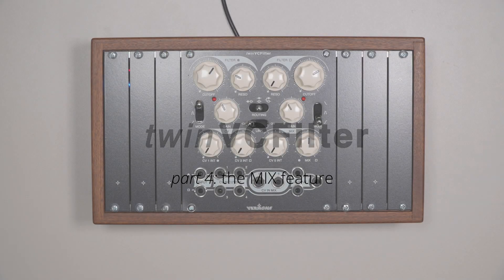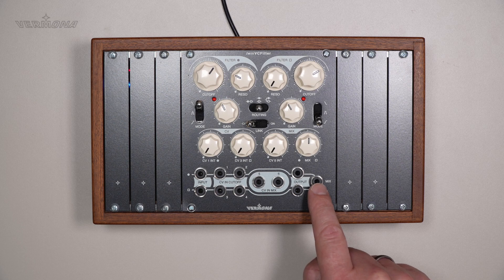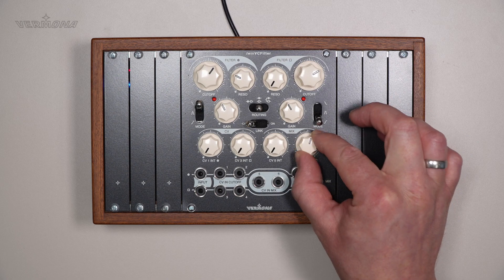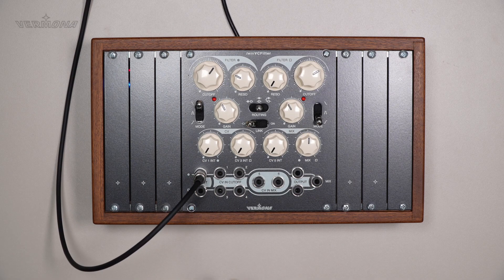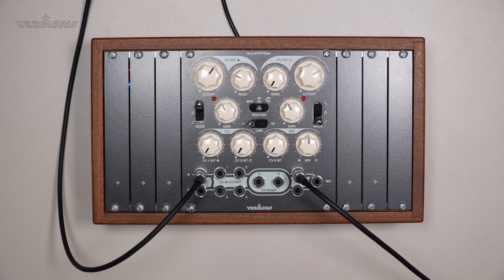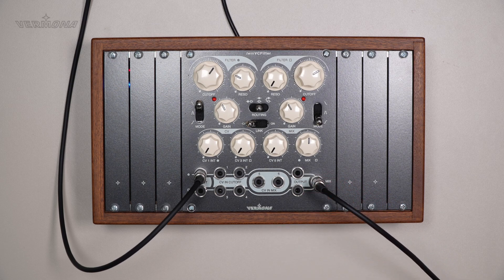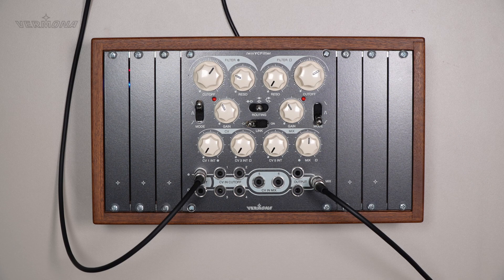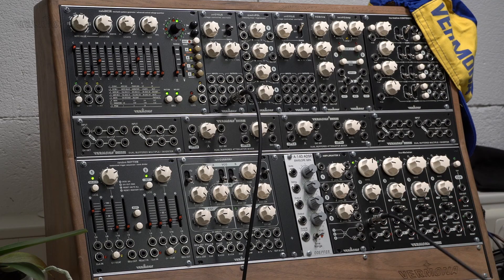twinVCFilter - Part 4: Mixing Things Up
In this video we will explore twinVCFilter’s MIX function by modulating it with two channels of the fourMULATOR.

00:00:00 | Intro
00:07:11 | Introduction to the MIX feature
00:38:04 | Setup
01:29:19 | CV inputs for MIX
01:47:17 | Having fun with MIX
02:51:11 | More fun
04:24:05 | Ending

Greetings from the Elektroakustische Manufaktur, Erlbach – the home of VERMONA.